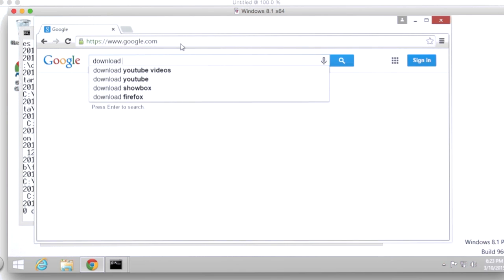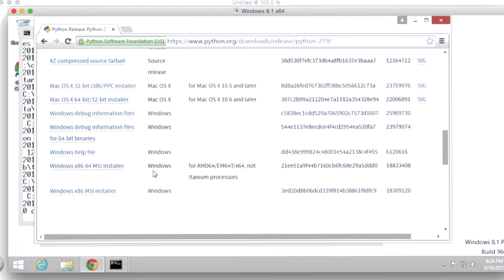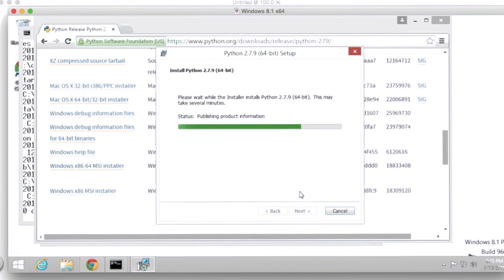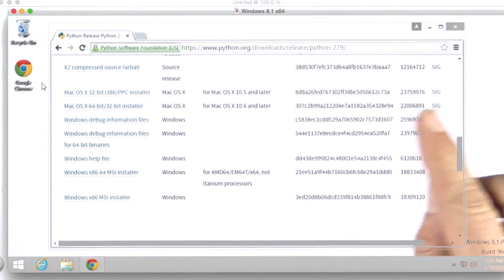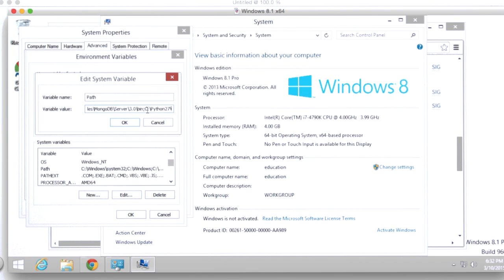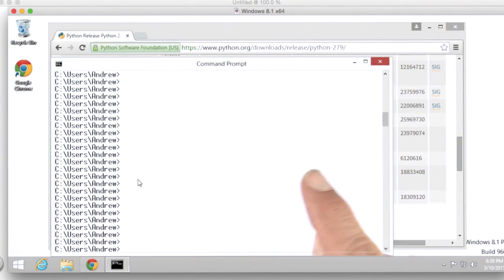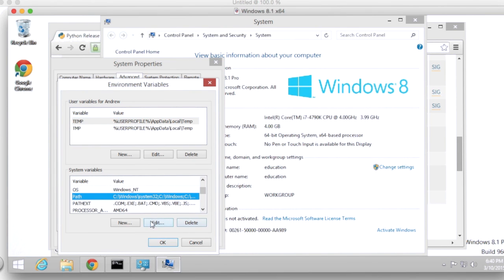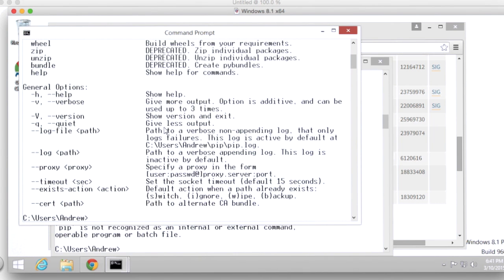Installing Python Windows